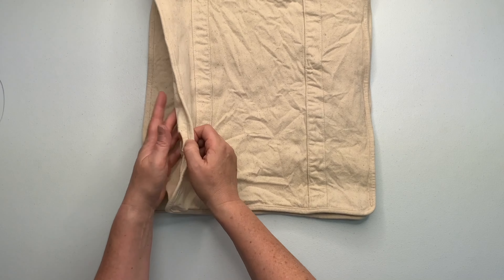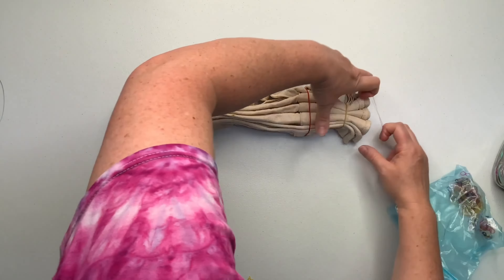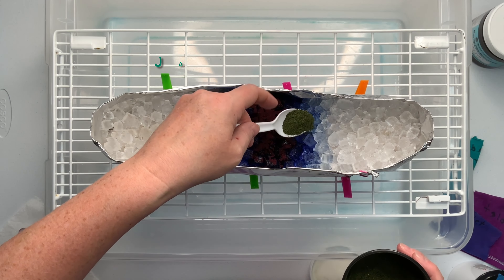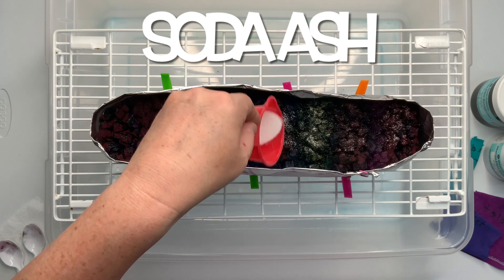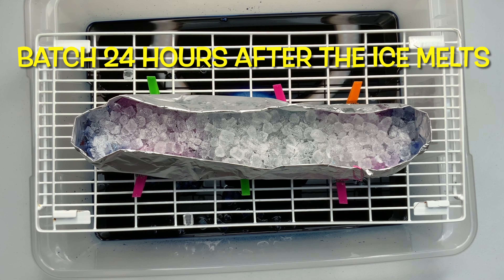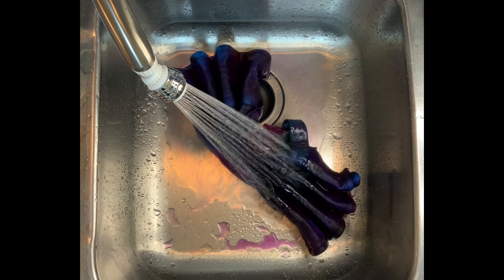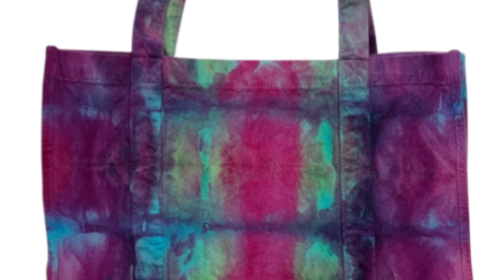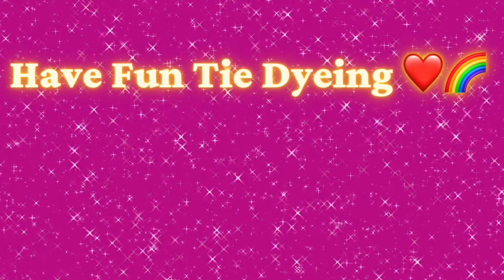Tie-Dye Designs: Gorilla Market Bag Dye Over Ice (DOI)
In this tutorial I’m going to show you how to tie dye a Gorilla Market Bag using the dye over ice (DOI) method and procion dye from Dharma Trading Company. Gorilla Market Bag

Sinew Puller & Caddy

16oz Squeeze Bottles

8oz Squeeze Bottles (Dry Dye)

8" Curved & Straight Hemostat Set

8" & 10" Curved Hemostat Set

10” & 12” Curved Hemostat Set